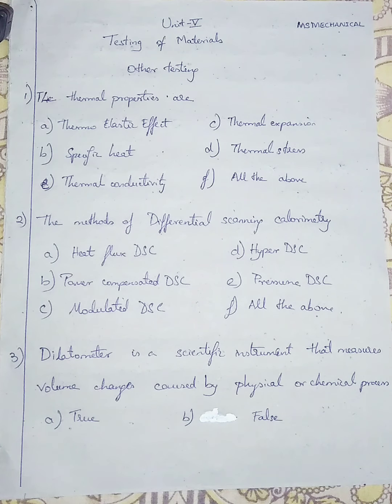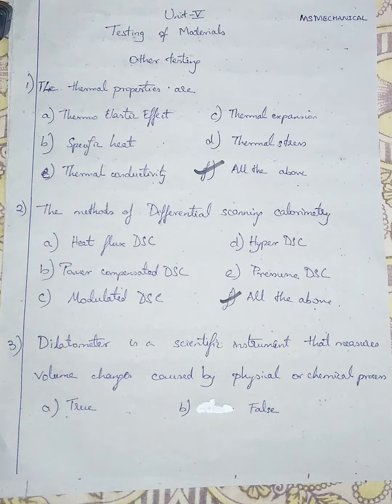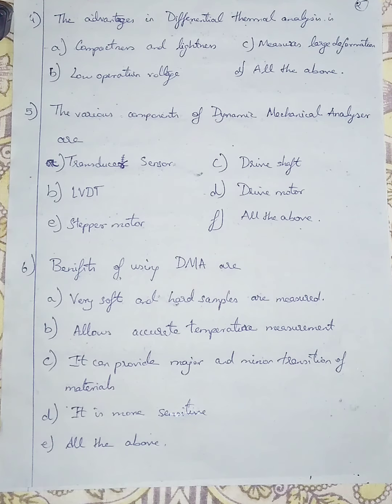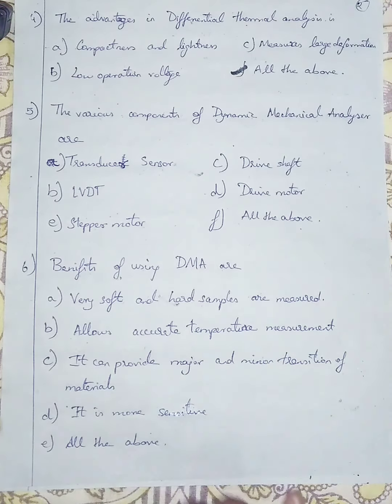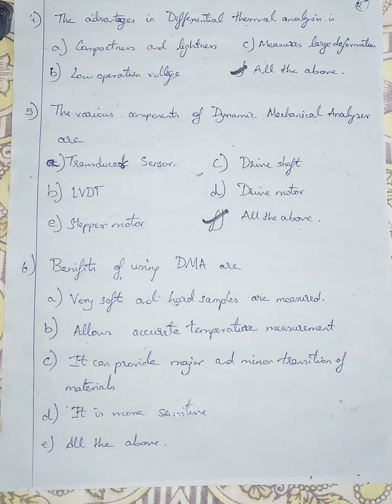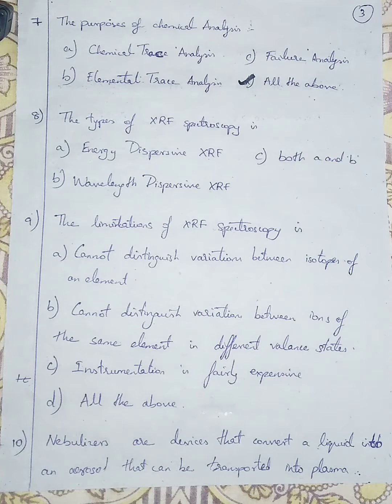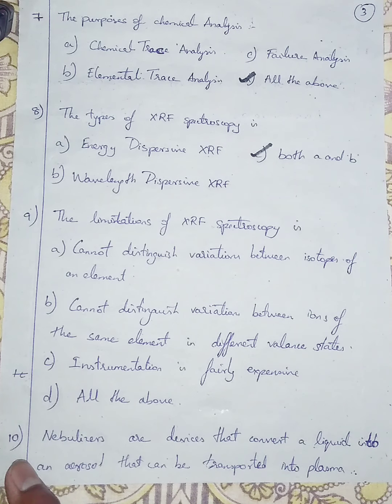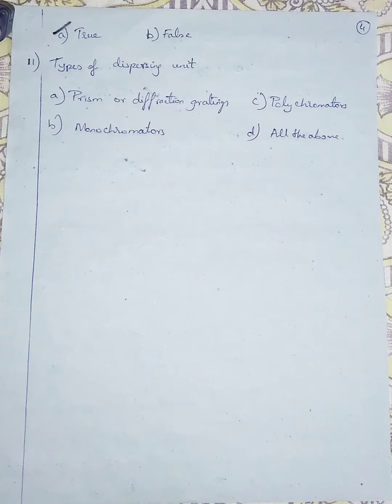TESTING OF MATERIALS MCQ/ TOM MCQ/ ANNA UNIVERSITY MCQ/ MS MECHANICAL/unit 5/ other testing MCQ.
THIS IS THE FIFTH UNIT OF TESTING OF MATERIALS . THIS IS A MCQ SESSION . WATCH THE VIDEO AND MAKE THE BEST USE. TELEGRAM INVITE LINK IN MY CHANNEL BIO.  This video covers unit 5 of testing of materials/ other testing.